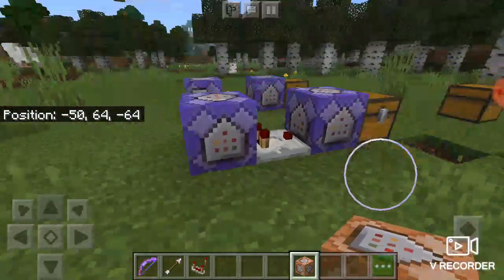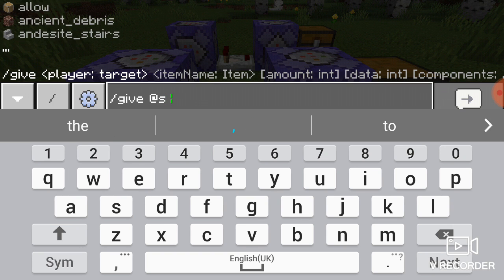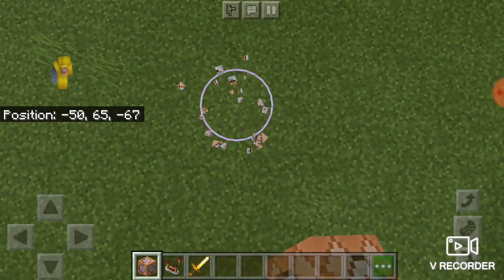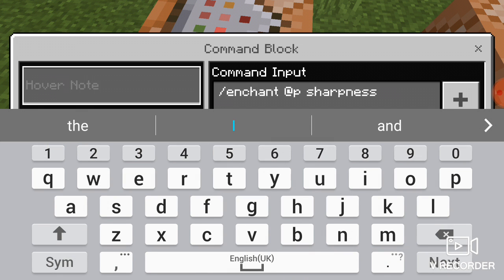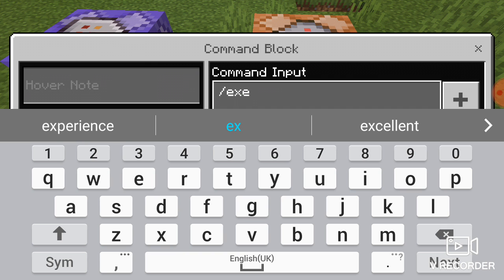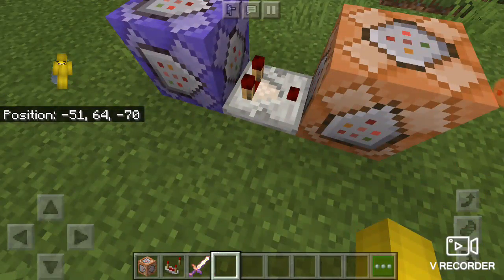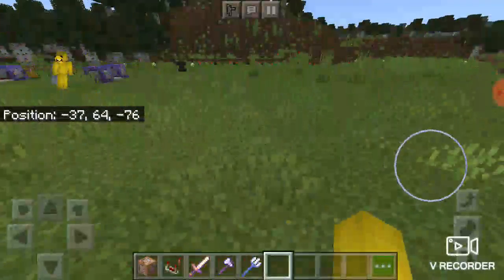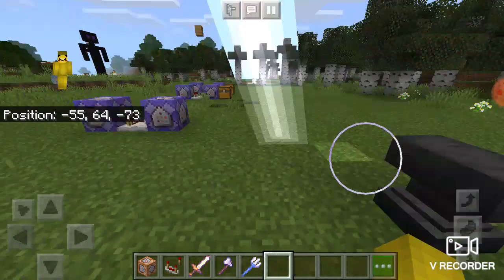Minecraft : How to get lightning sword, Mjolnir and the storm breaker no mods!